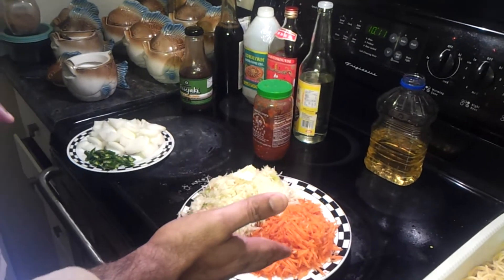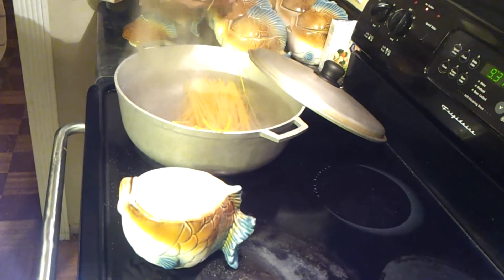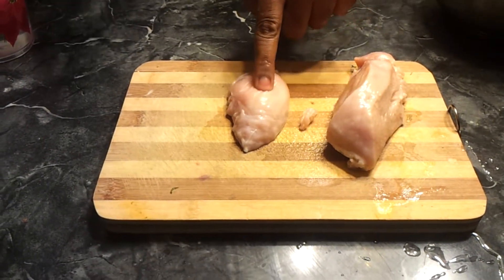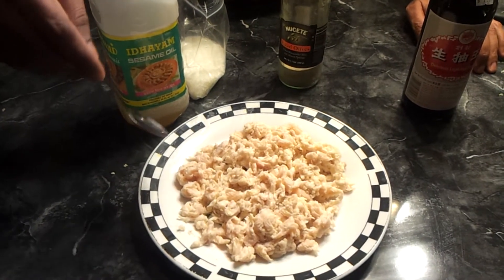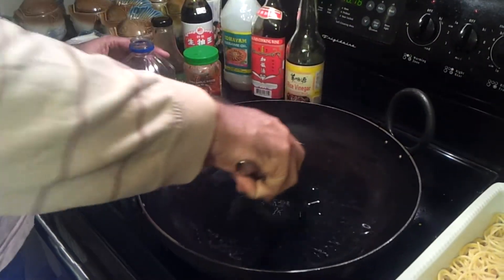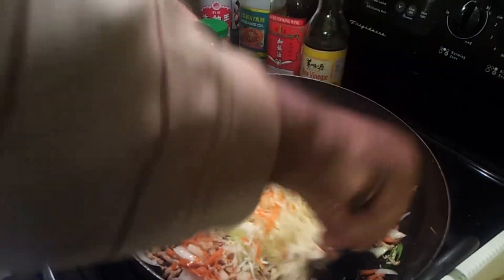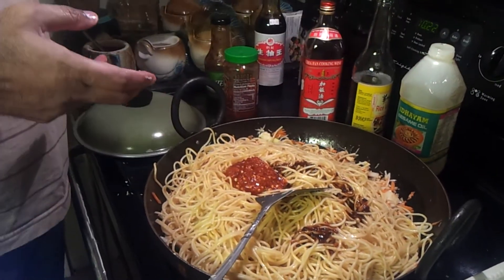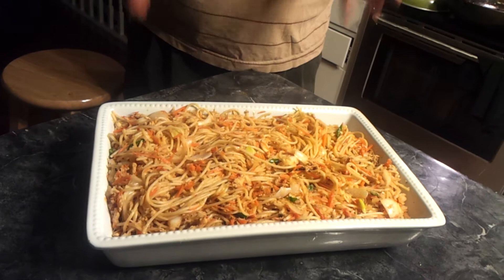Indo Chinese Chow Mein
2 Chicken Breast
5 teaspoon salt
½ cup of Vinegar
1 hip teaspoon of white pepper
 1 teaspoon of Msg
1 ½ pound Spaghetti noodles
½ of  cabbage thinly sliced
3 large carrots thinly sliced
1 medium size onion
3 green chilies sliced
1 tablespoon of Teriyaki garlic and green onion sauce
2 tablespoon of Chili garlic sauce
 1 teaspoon of Rice Vinegar
 1 teaspoon of Chinese Cooking Wine
 1 teaspoon of Sesame seed oil
1 teaspoon of Soy sauce
2 tablespoon of Vegetable oil
2 hip teaspoon of Red chili powder